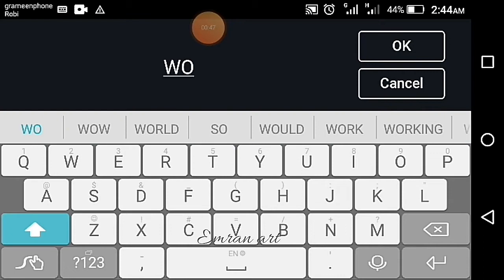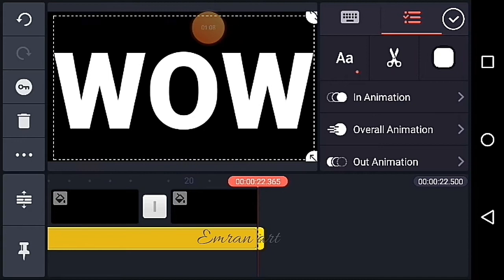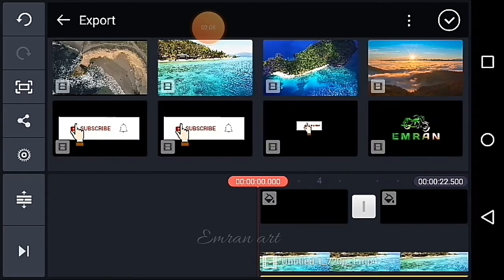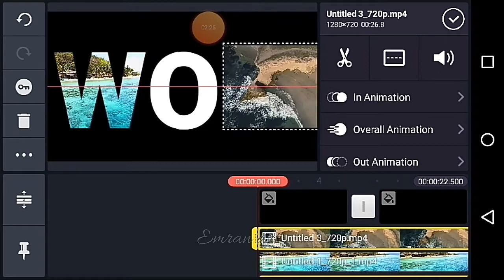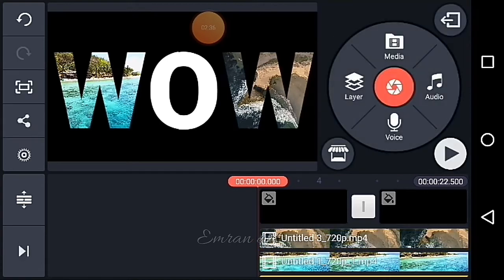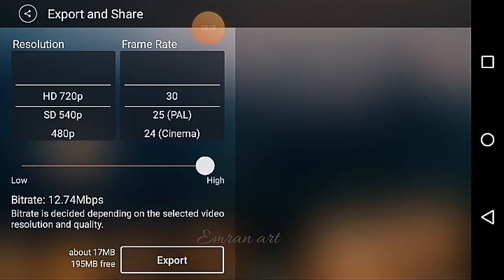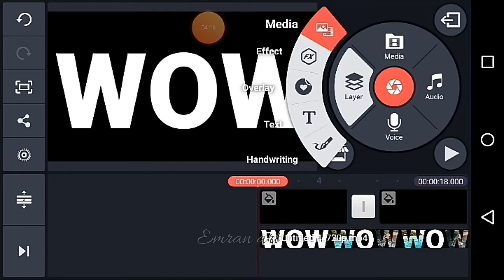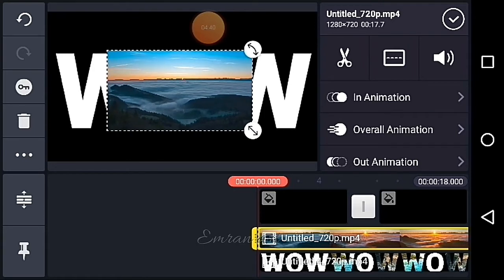Tiktok par name art wali video kaise banaye | Tiktok new style name art video tutorial text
Tutorial VIDEO TEXT with Kinemaster | Kinemaster video editing tutorial